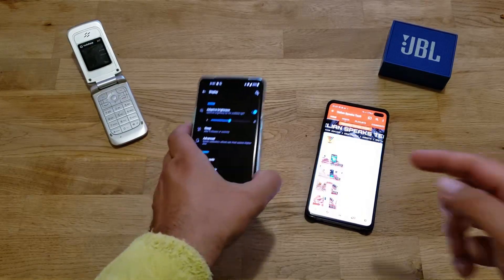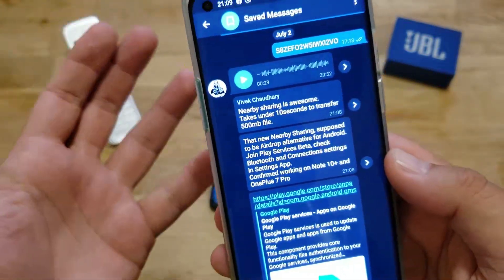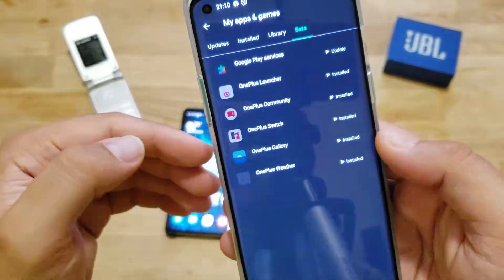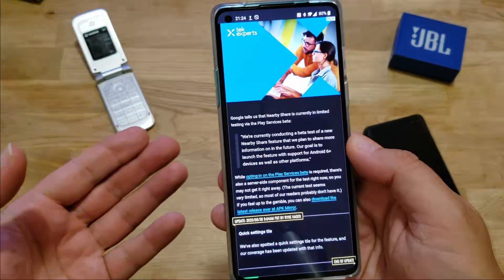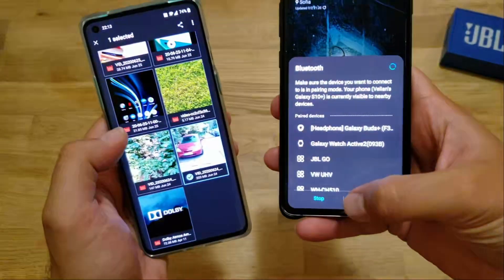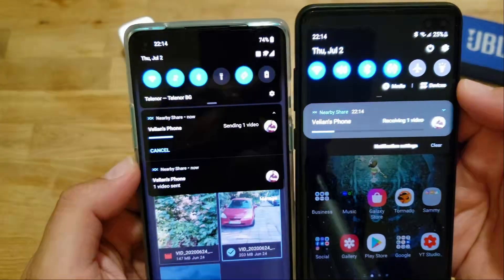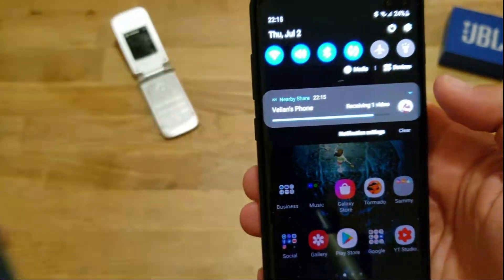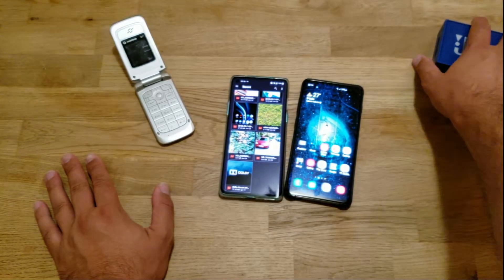Enable Nearby Sharing on your OnePlus or Samsung phone right now - Android’s AirDrop competitor!!!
Speaking to Android Police, Google confirmed that it is running a limited beta test of Nearby Sharing with select Android users, but the test field is very small.

When Nearby Sharing does launch widely, Google says it will run on Android 6.0+ devices and “other platforms.” Android Police mentioned that those other platforms include Windows, Mac, and Chrome OS.